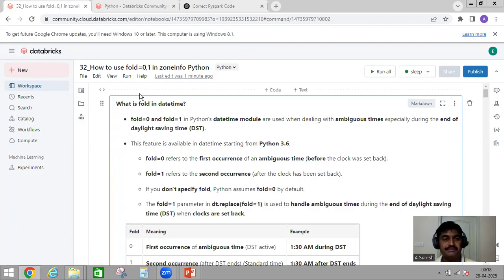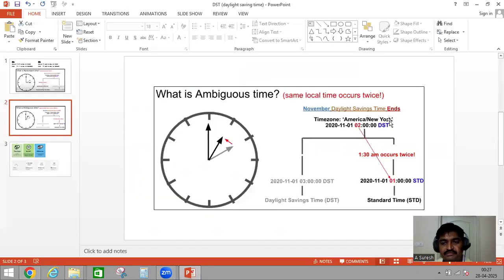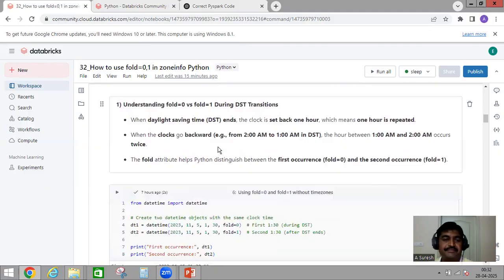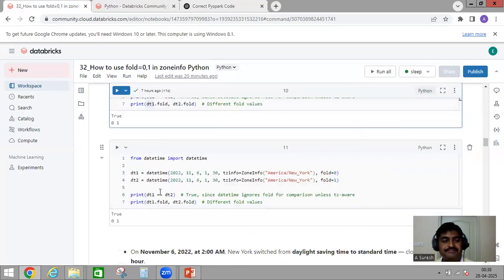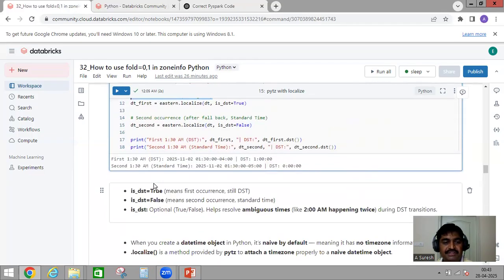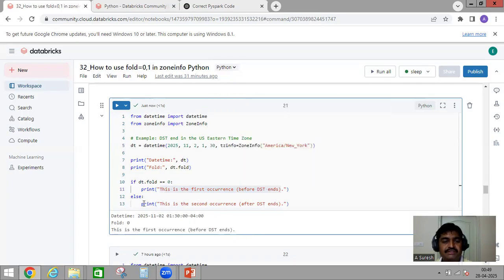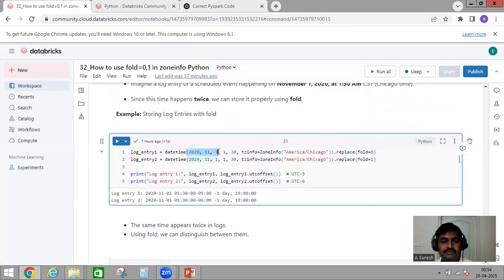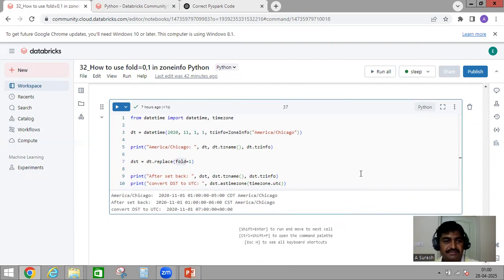32. How to use fold=0,1 in zoneinfo Python | python PART 32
How to use fold=0,1 in zoneinfo Python

databricks interview
databricks interview questions
databricks certification
databricks spark certification
databricks tutorial

Google Search 👍
datetime, fold=0, fold=1